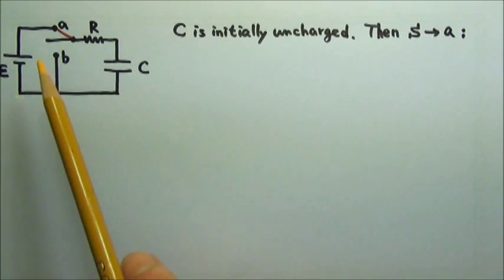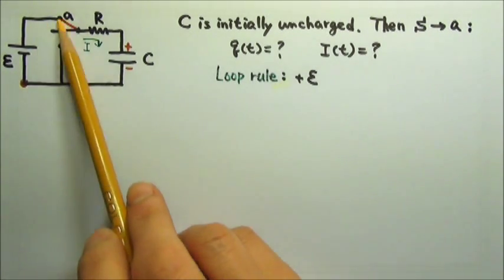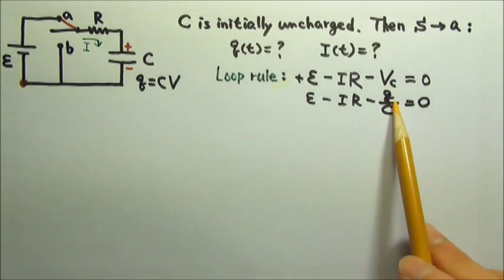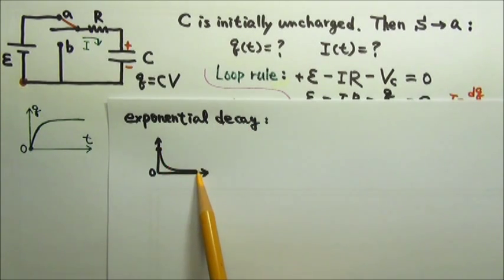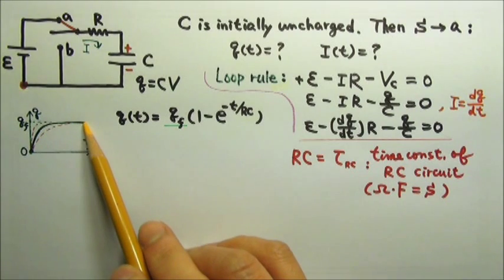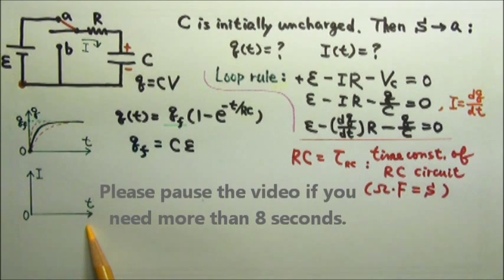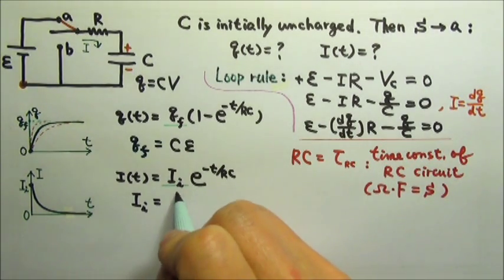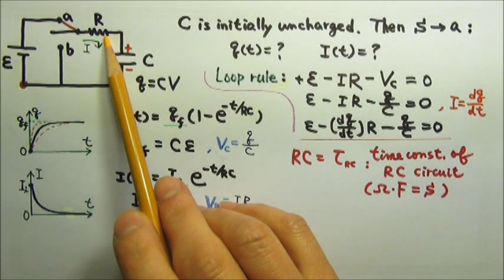AP Physics C: DC Circuits: RC Circuits 1: Charging a Capacitor 1